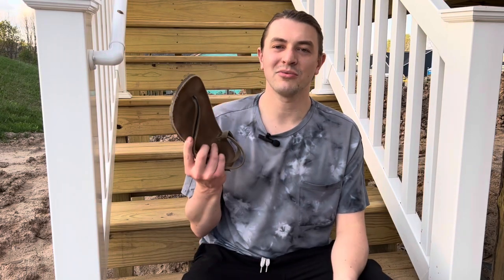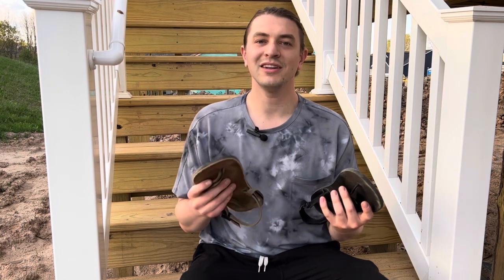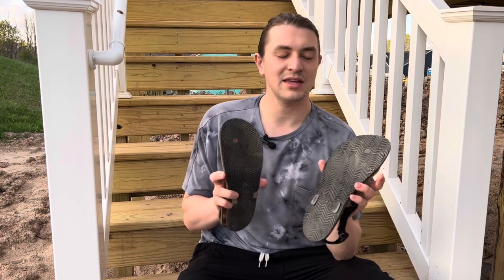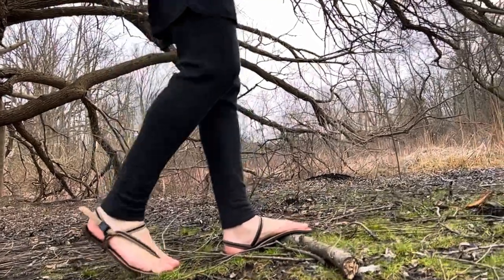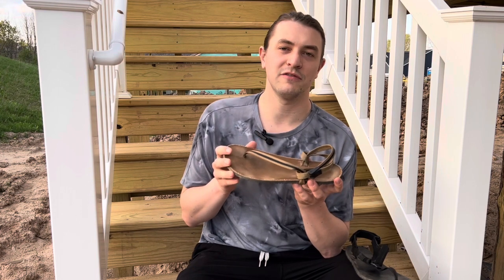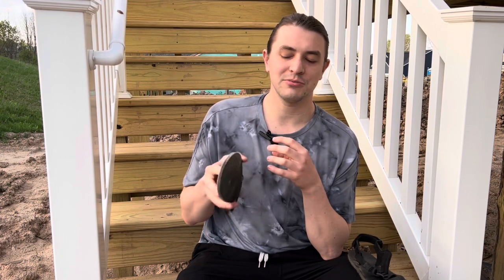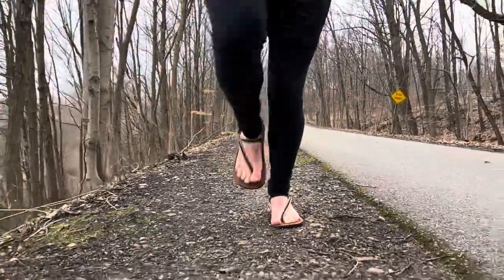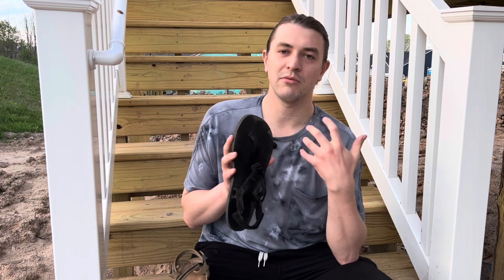Shamma Maximus Vs Earth Runner | Comparison and Review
In todays videos I compare the @Shammasandals  Maximus and the @RewildBeFree  Earth Runner Circaidian. Both are great options for running and adventure sandals, but one may work better for youu.

Time stamps
0:00 Intro
0:58 Weight
1:30 Outsole
3:39 Footbed
6:04 Lacing System
9:07 Summary